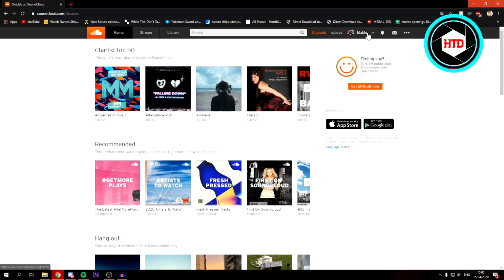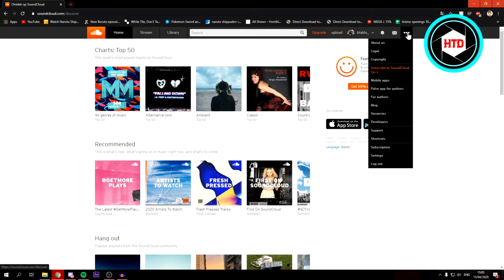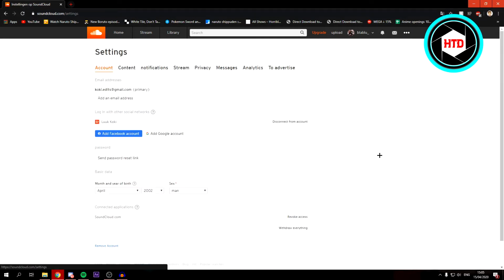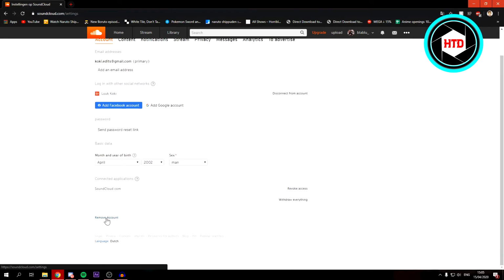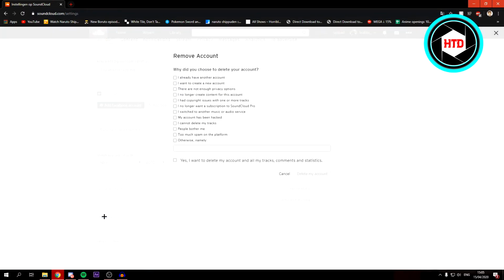How to Delete Soundcloud Account!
In this video I'll show you how to delete soundcloud account, this works on PC. Do you want to delete your soundcloud account? Awesome because this video shows you step by step how to delete your personal soundcloud account.

Here's how to delete your account on soundcloud:

1) Open browser
2) Search for soundcloud
3) Open settings
4) Click on remove account

That's how to delete soundcloud account!